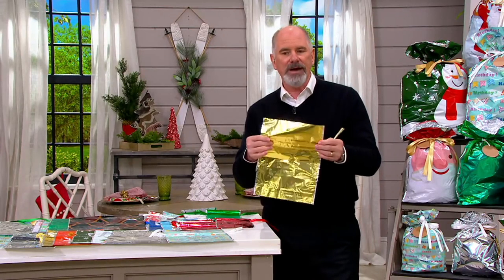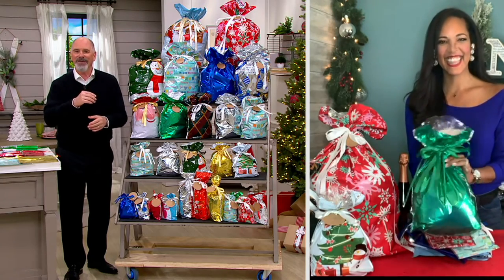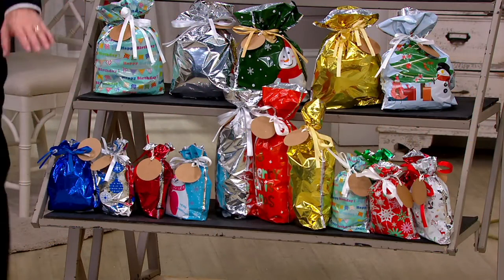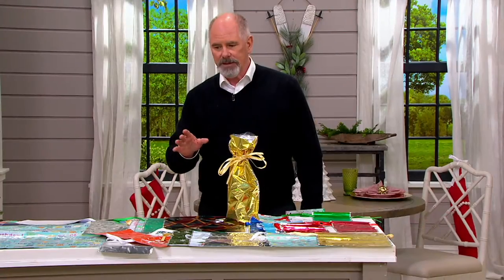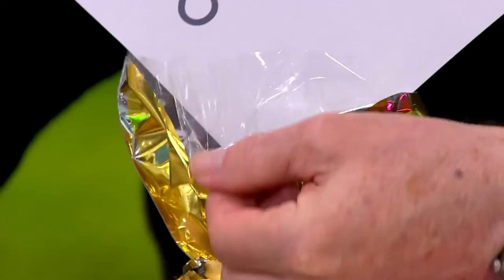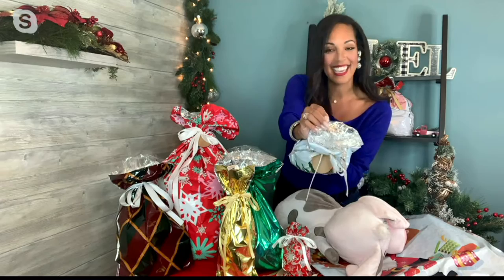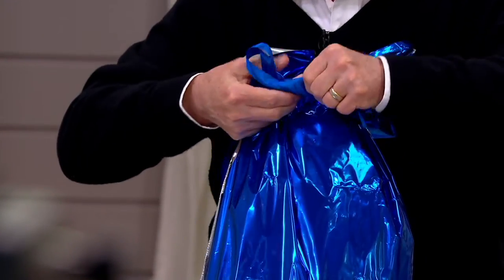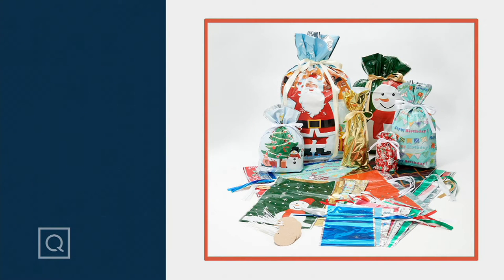Kringle Express 56-Piece Drawstring Gift Bag Set on QVC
Kringle Express 56-Piece Drawstring Gift Bag Set